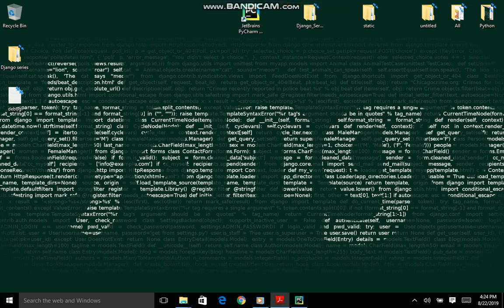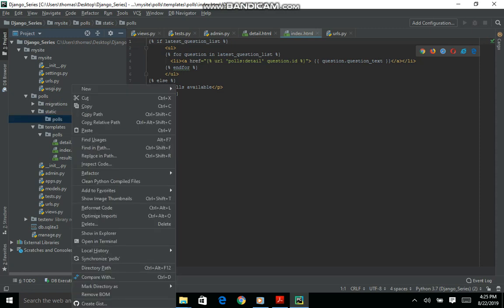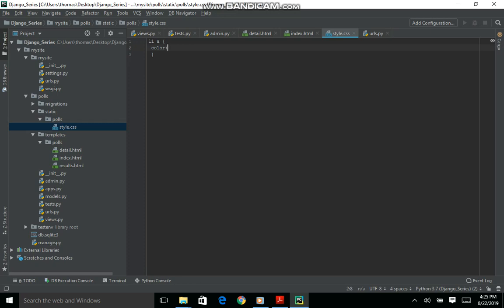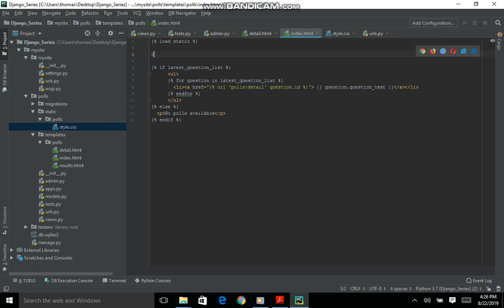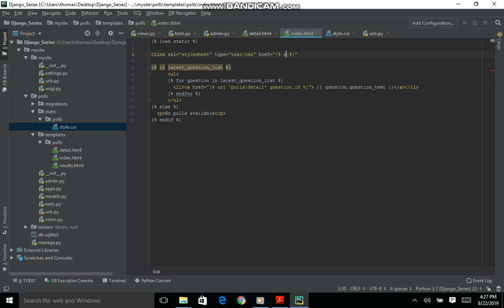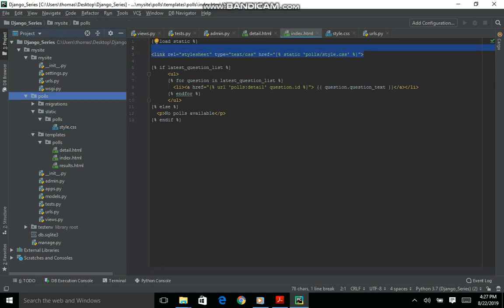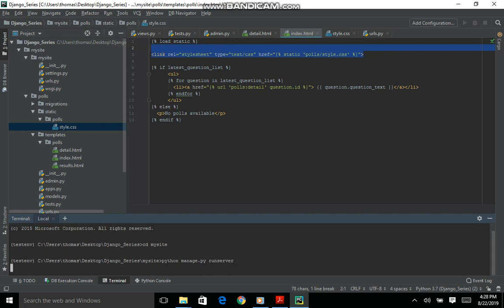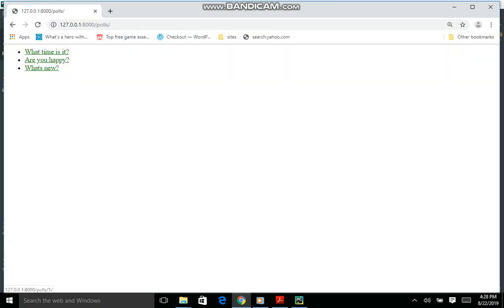Impliment a stylesheet(CSS) Django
How implement a stylesheet in your Django projects.